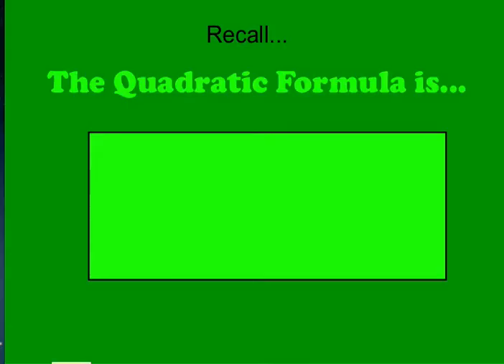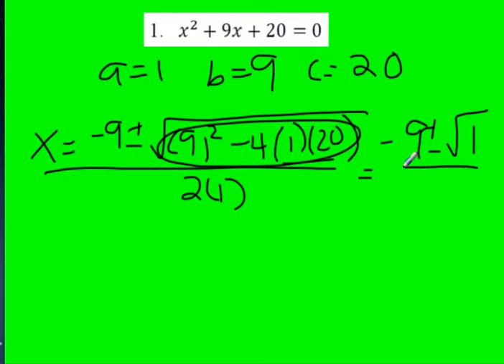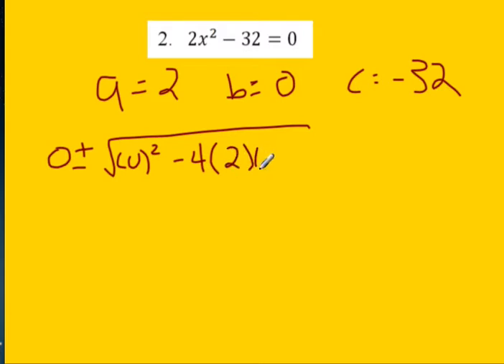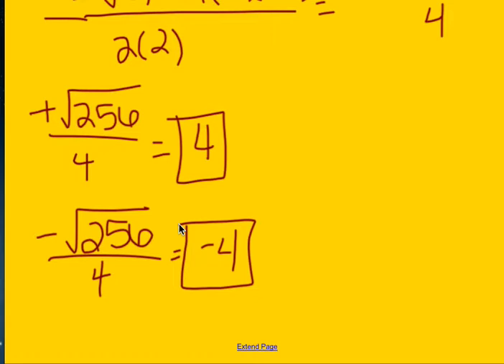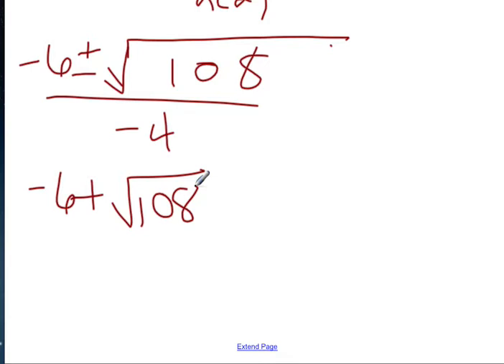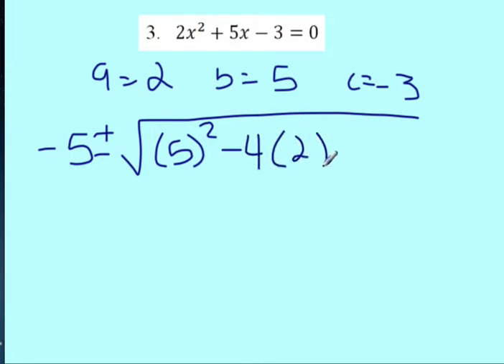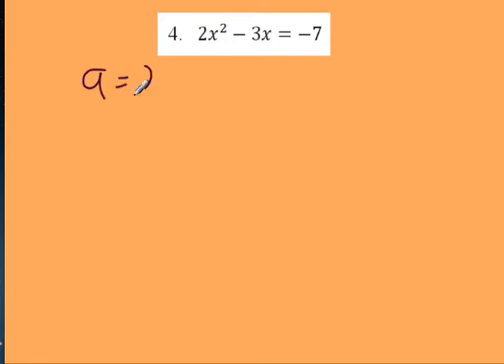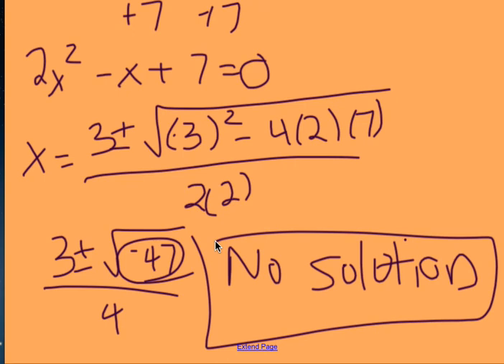Unit 5 Notes 10 Quadratic Formula Review